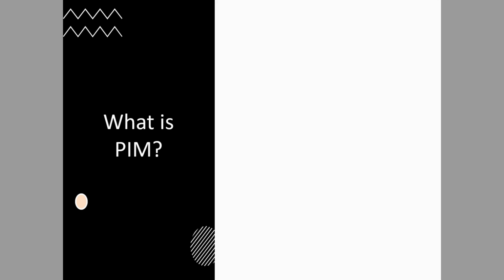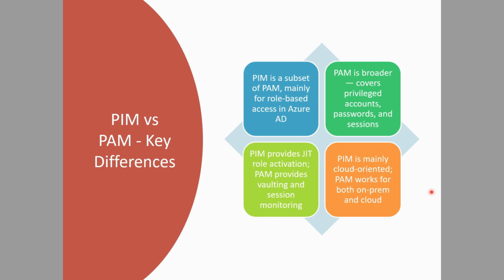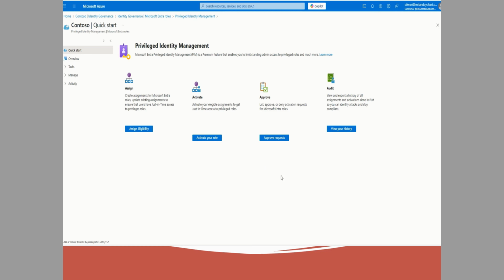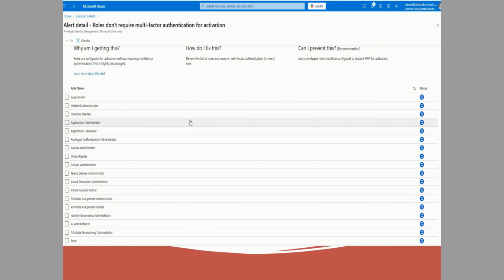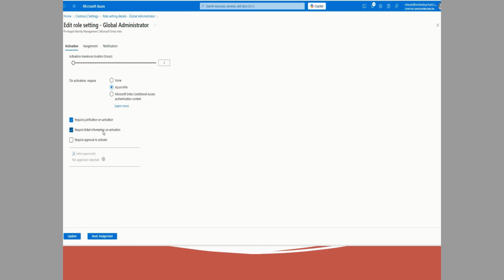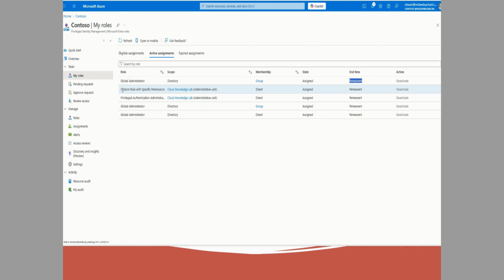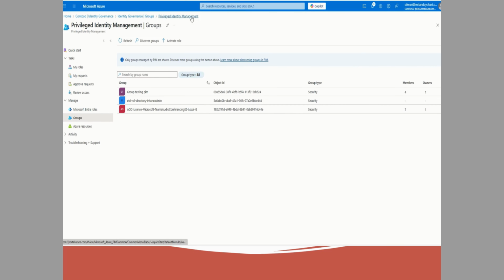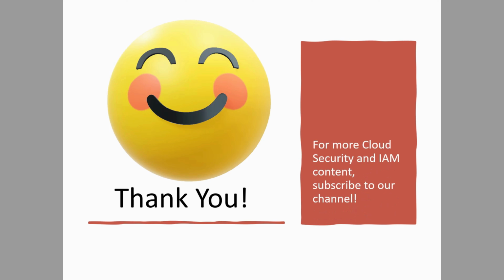PIM vs PAM Explained | Privileged Identity Management vs Privileged Access Management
Unlock the differences between PIM (Privileged Identity Management) and PAM (Privileged Access Management) in this easy-to-understand video! 🚀
We’ll cover definitions, key differences, real-world use cases, advantages, disadvantages, and how to integrate both in cloud-only and hybrid environments.

Whether you’re an IT admin, security professional, or just learning about Microsoft Entra ID and Azure AD security, this video will give you the clarity you need to strengthen your privileged access strategy.

Timestamps:
0:00 – Intro
0:20 – What is PIM?
1:15 – What is PAM?
2:05 – PIM vs PAM Key Differences
3:00 – PIM Use Cases
3:45 – PAM Use Cases
4:30 – Cloud-only vs Hybrid Integration
5:20 – Advantages & Disadvantages
6:10 – Applications & Examples
7:00 – Final Thoughts

📌 Azure AD Conditional Access Deep Dive → [Your Link]
📌 Microsoft Entra ID Explained → [Your Link]